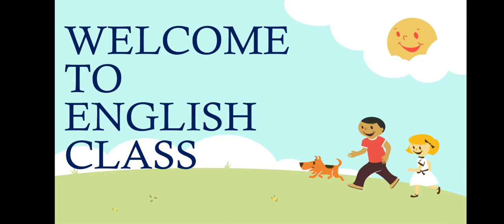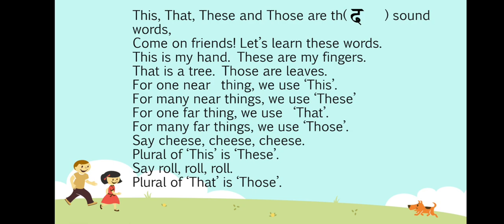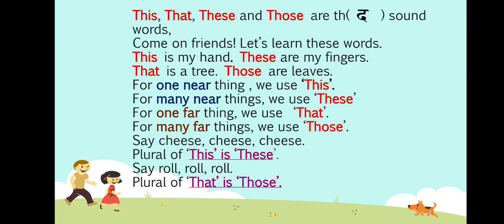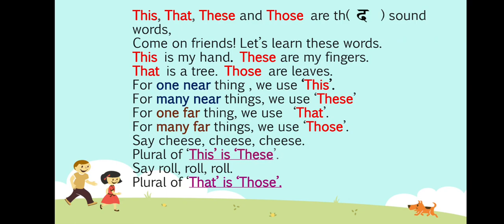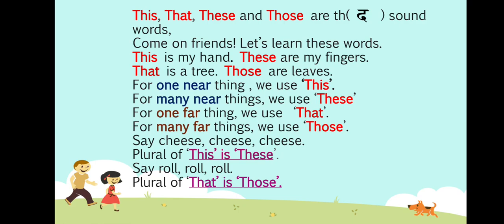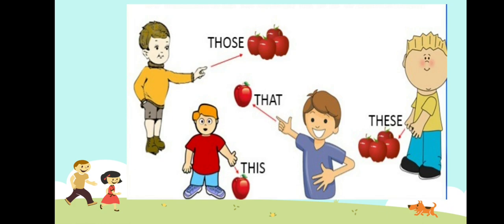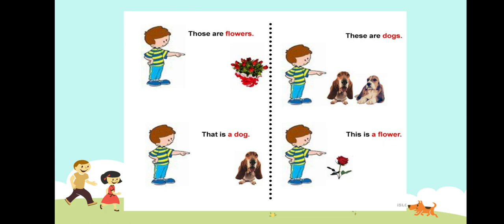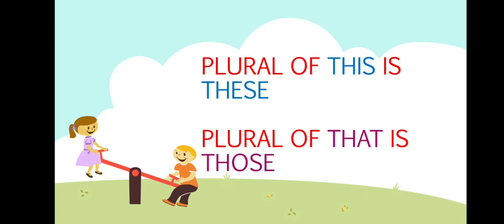English/ Std- 1st/ Introduction of this, that, these, those/ Dav public school, Asr.